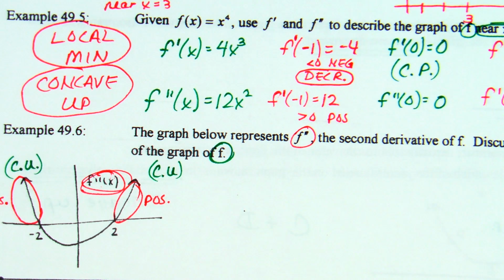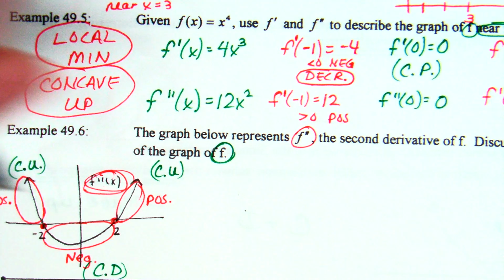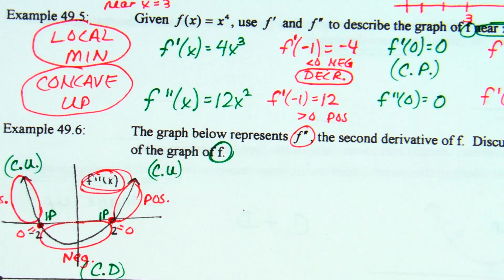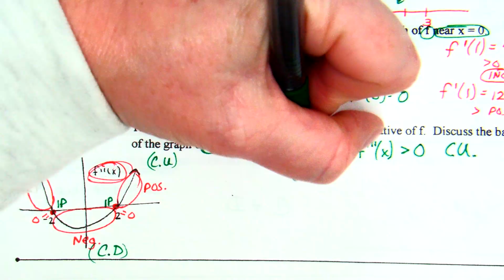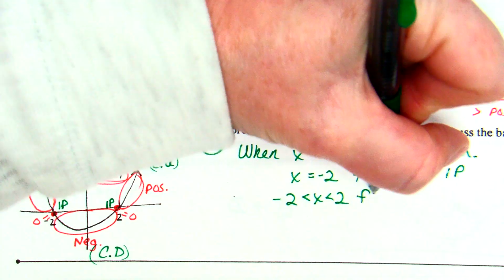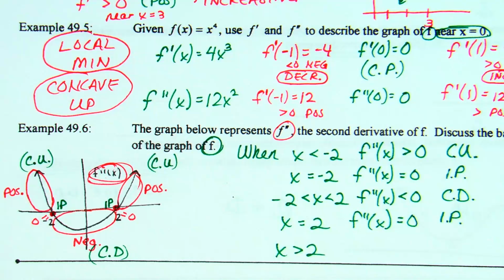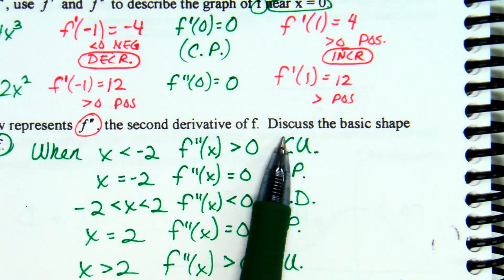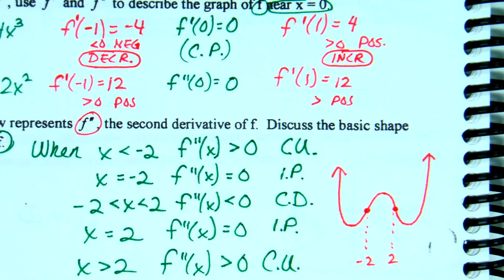Lesson 49 Part 2